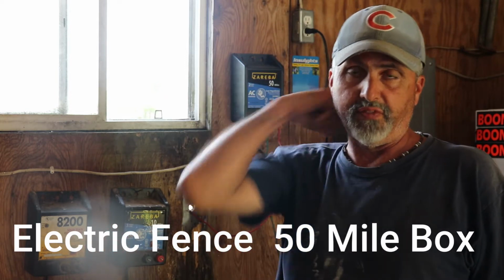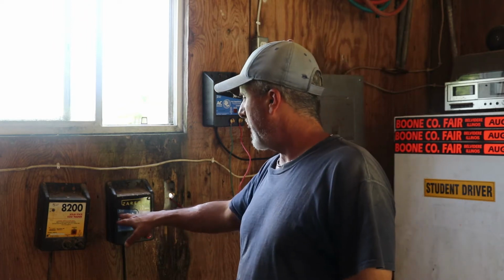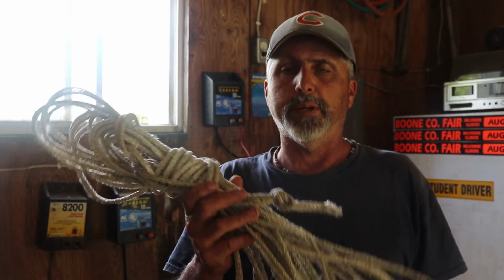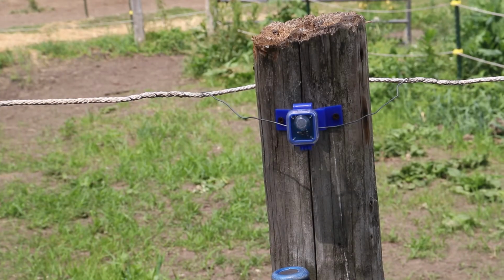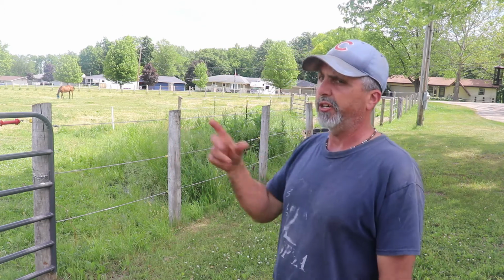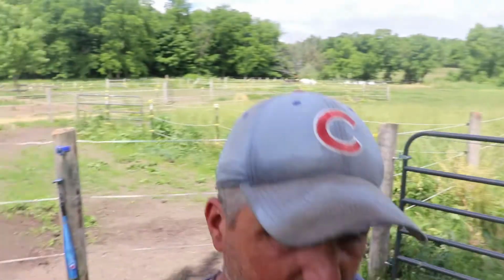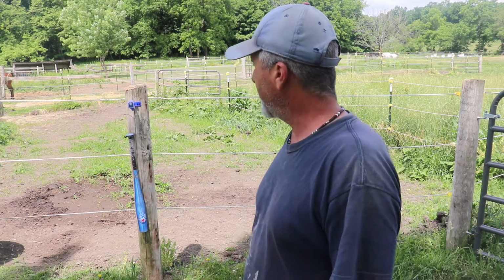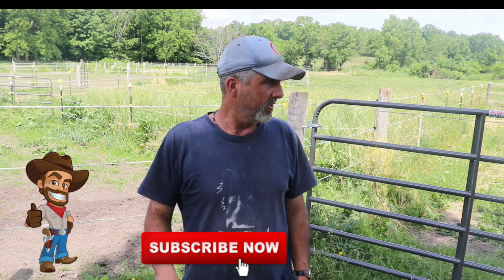Something Cool I Found For My Electric Fence Use For It Horses And Bees Yards ( June 2021 )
Vince.M

Vince Melillo